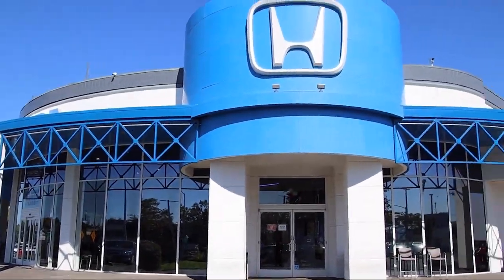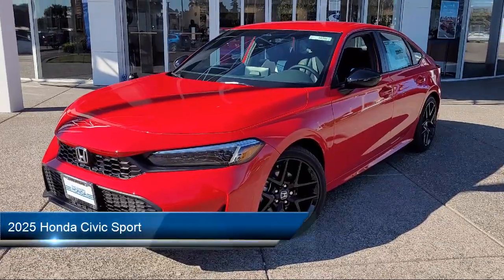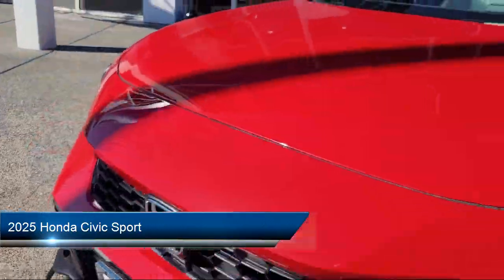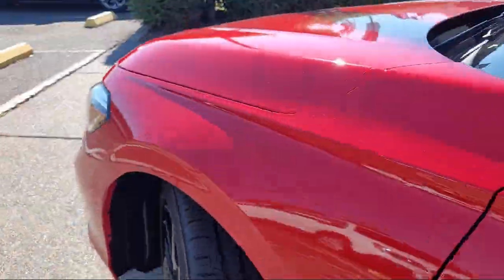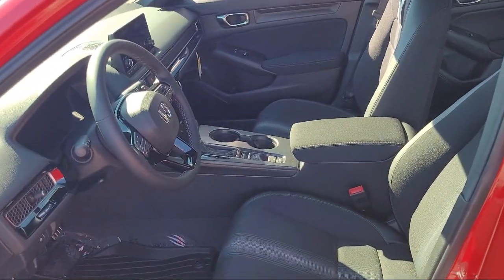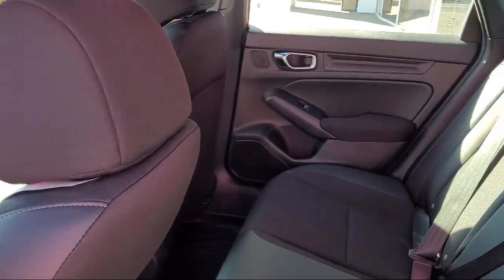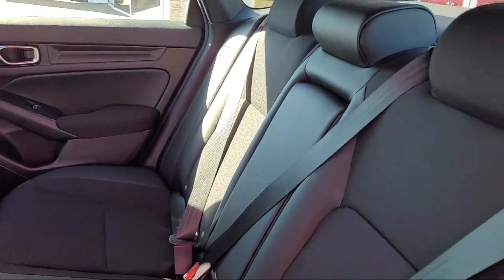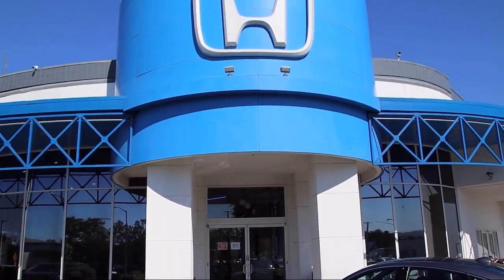2025 Honda Civic Sport San Leandro Hayward Oakland San Lorenzo Alameda Castro valley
2025 Honda Civic Sport Stock Number: 48598 Vin:2HGFE2F52SH500560.